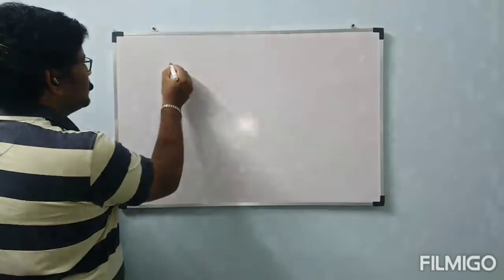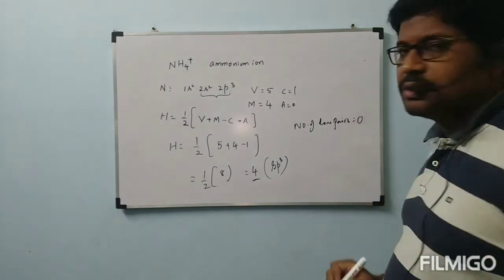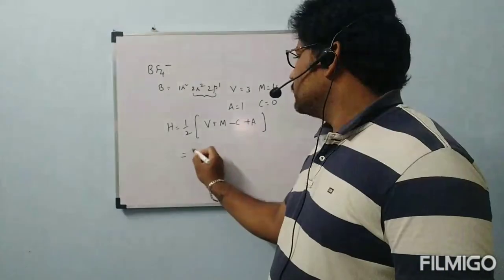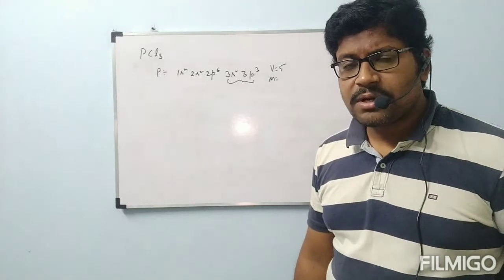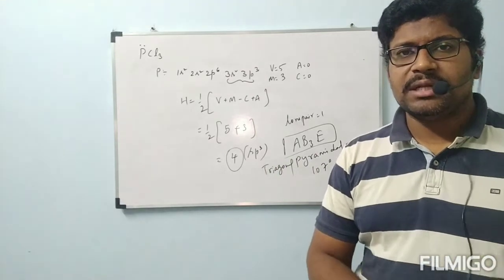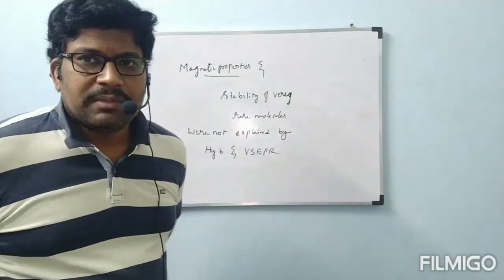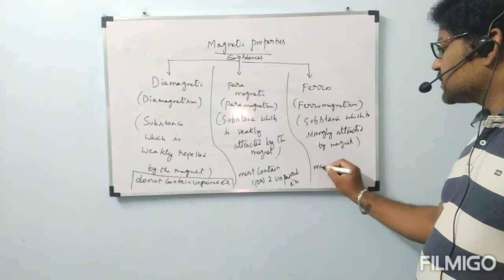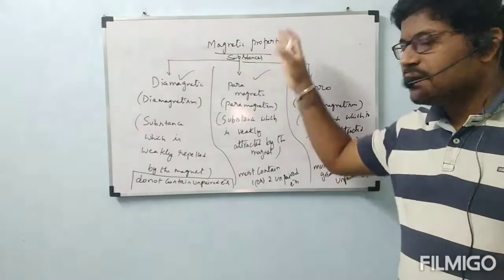Class 11 Chapter 4 part 14